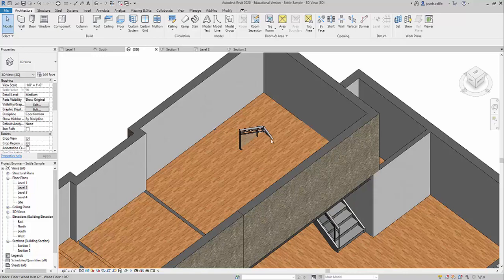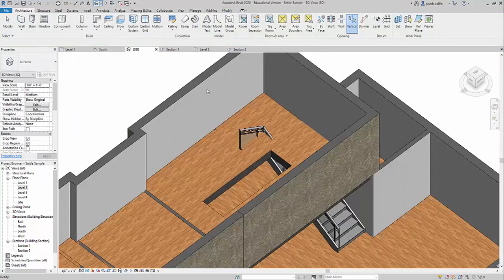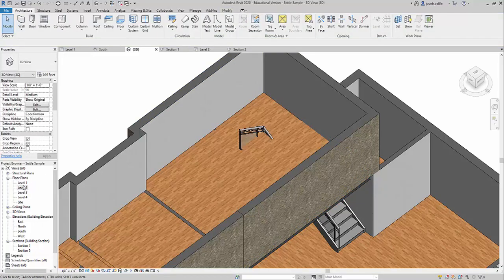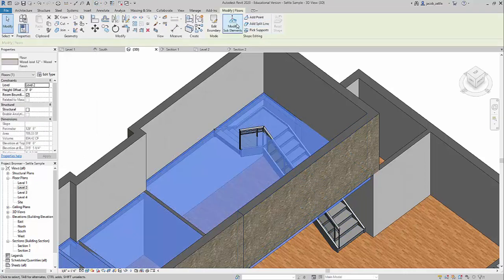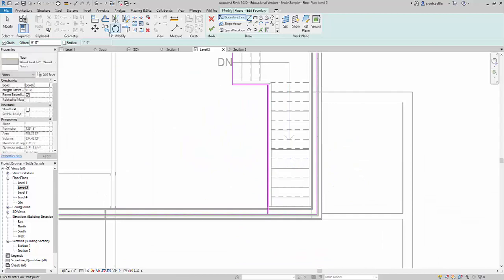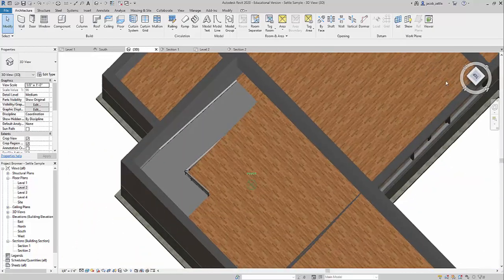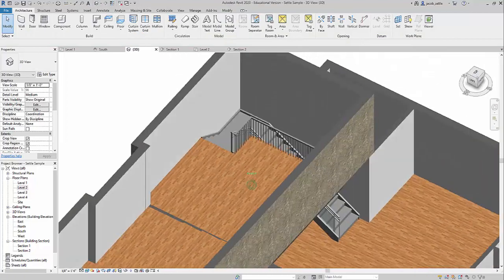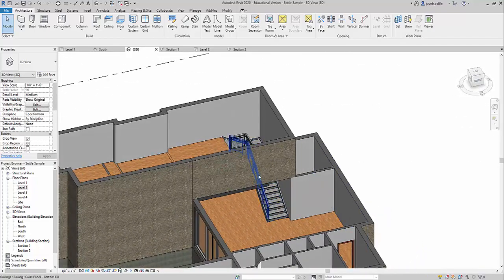Cutting an Opening for Stairs